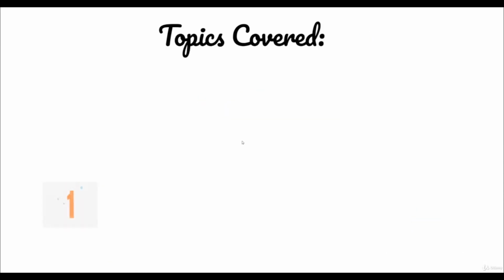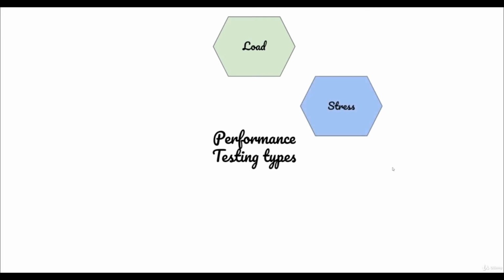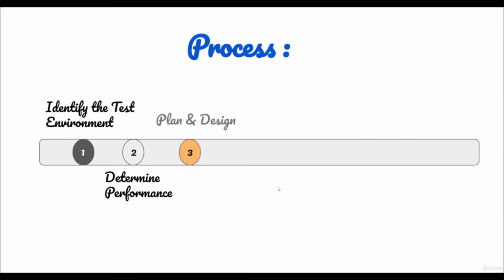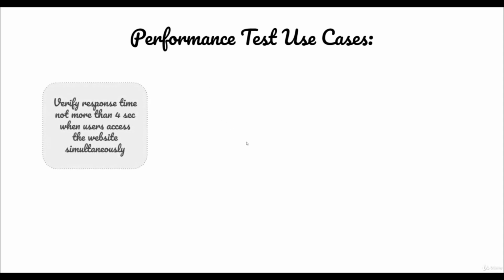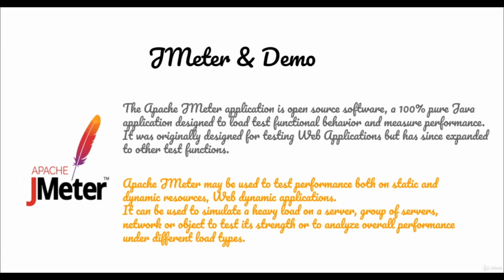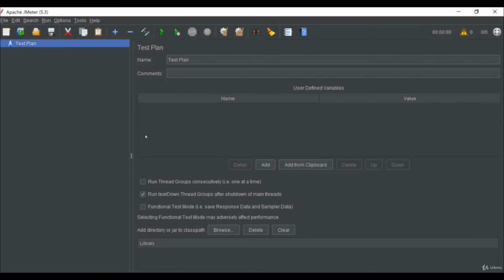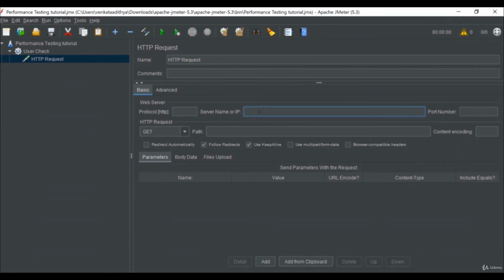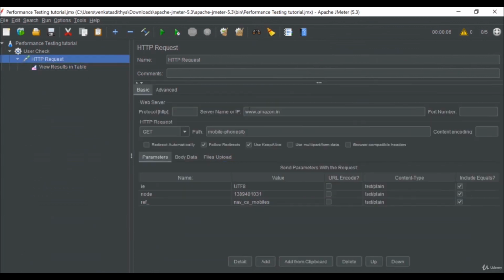JMeter Tutorial for Beginners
Learn how to create a test plan, run test cases, analyze them, perform test execution, and monitor application performance using JMeter.
JMeter Performance Testing for Beginners - Full Course

You’ll learn top skills demanded in the industry, including JMeter to apply engineering to software development processes and build quality products. This tutorial will enable you to create a test plan, run test cases, analyze them, perform test execution, and monitor application performance using JMeter.

Software testing teams want to test smarter, but how? If you combine test automaton with service virtualization to mimic unavailable systems, testing starts earlier — a “shift left” approach. This means development has time to test more use cases and get immediate feedback. And defects are found and fixed earlier than ever.

Software testing can be stated as the process of verifying and validating that a software or application is bug free, meets the technical requirements as guided by it’s design and development and meets the user requirements effectively and efficiently with handling all the exceptional and boundary cases.

Key Elements:

    – A great source to start with performance testing and improving your skills to an expert level.

    – Learn JMeter from scratch and understand how to put a load on web apps and REST API’s.

    – Gain knowledge on all the features of JMeter tool and how to write load test cases with it.

    – Build an effective strategy for performance testing of an enterprise system after completing the courses.

    – After completing the classes, you’ll be able to perform Performance Testing on Web Services and Web Applications.

        Software Testing
        Testing
        JMeter
        NeoLoad
        Performance Testing
        Different types Of Performance Testing

        Computer with an Internet Connection

Who this course is for:

        Software testing
        API Testing
        JMeter